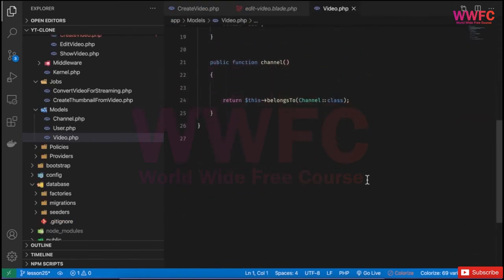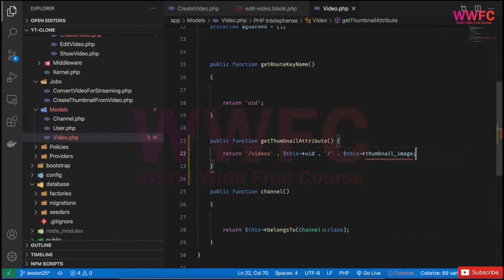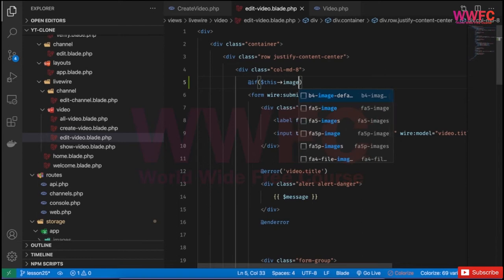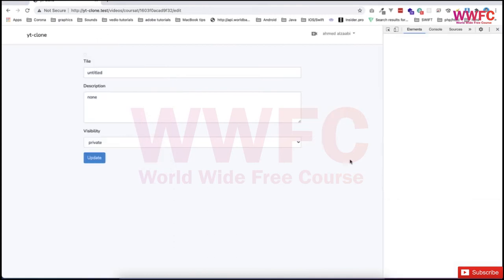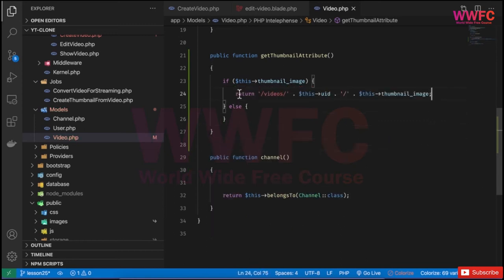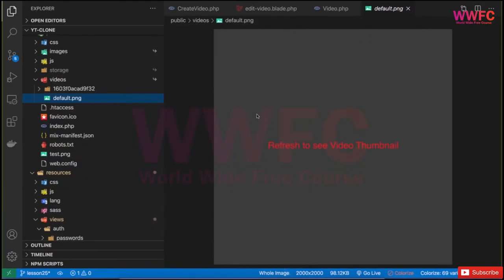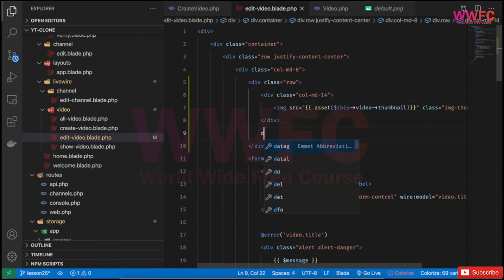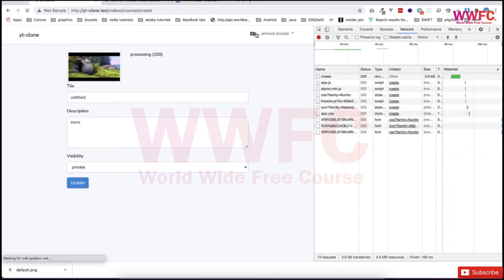Add Video Thumbnail to Edit Form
Why Video.js?